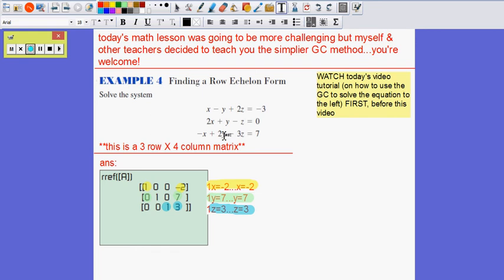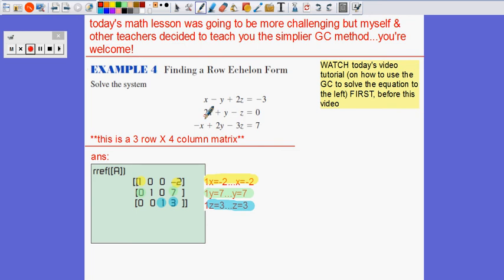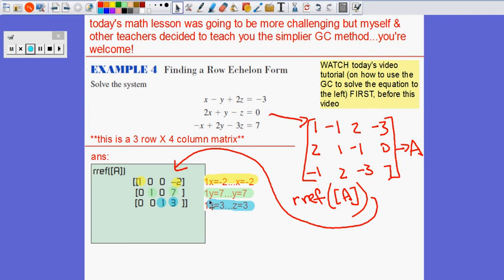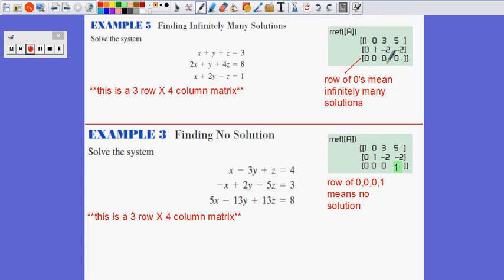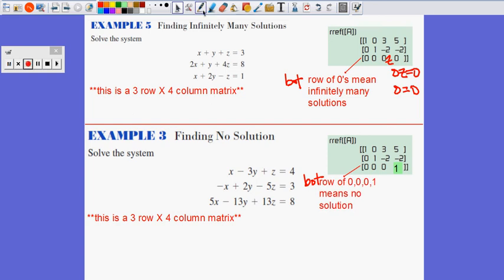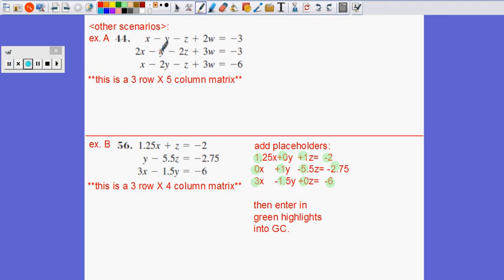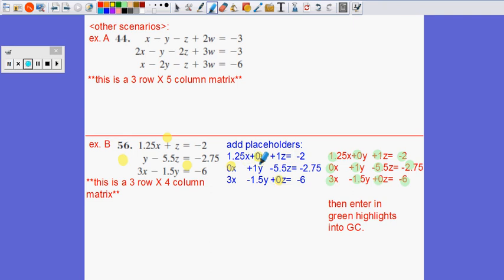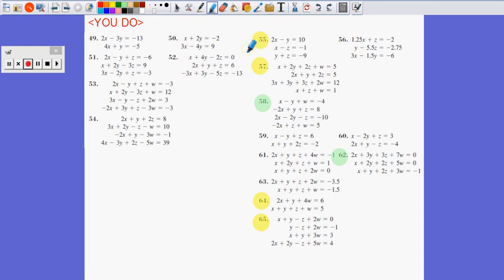0409 thurs HPC SOE 3V GC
0409 thurs HPC   SOE 3V GC